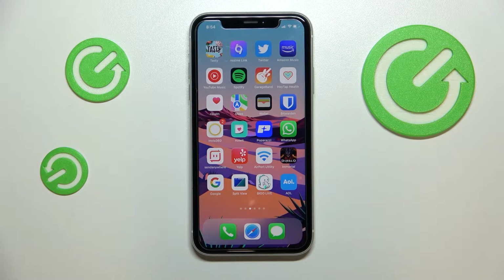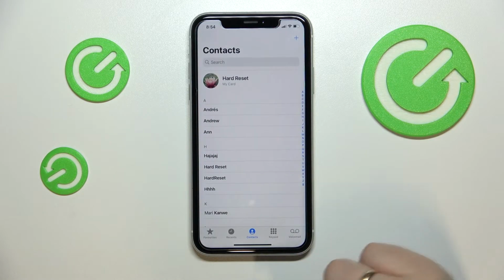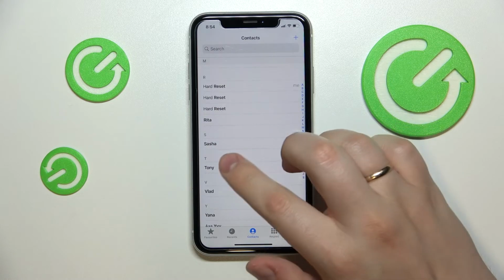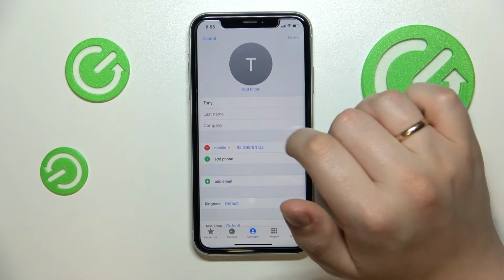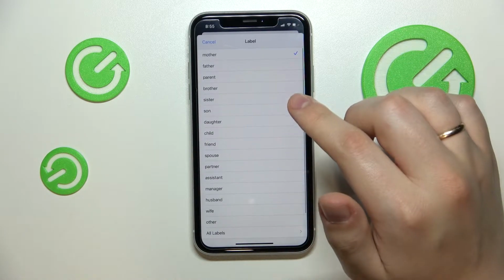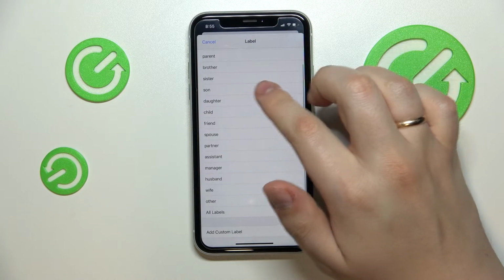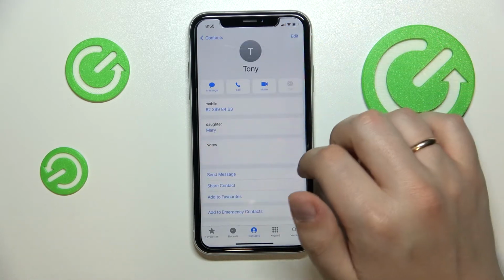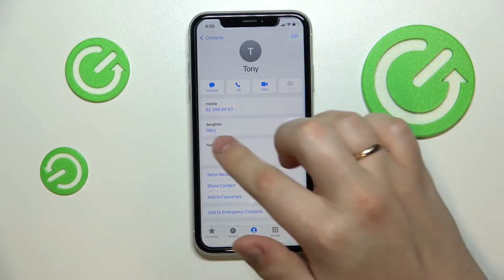How to Add Relationships in iPhone Contacts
Learn more information about the iPhone:
The contacts book on your iPhone device provides you with an opportunity to establish and add any desired relationships and connections between people you have in it. Thereby, if you want to discover how the relationships between people from the list of your iPhone's contact book can be established, we are humbly inviting you to view this video. Please enjoy!

How to establish relationships for contacts on an iPhone? How to create relationships in the contact book on an iPhone? How to relate people from the contact book of an iPhone?